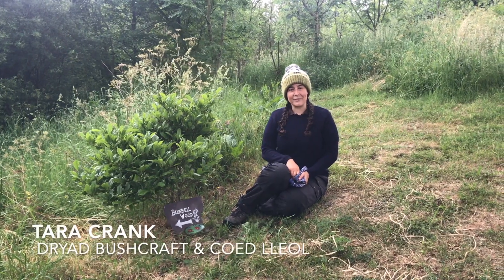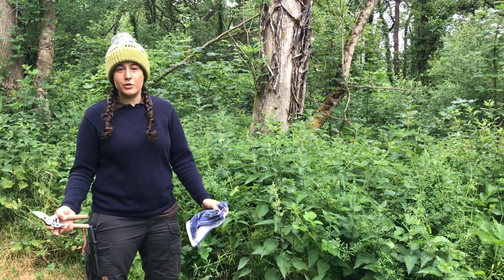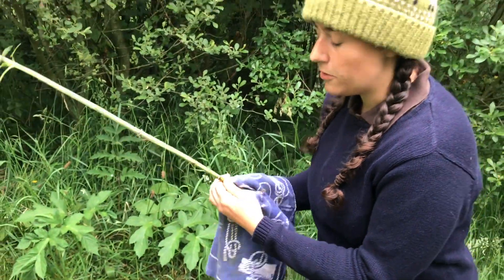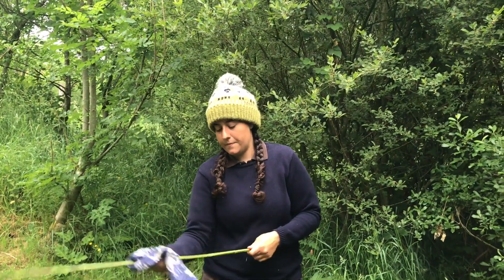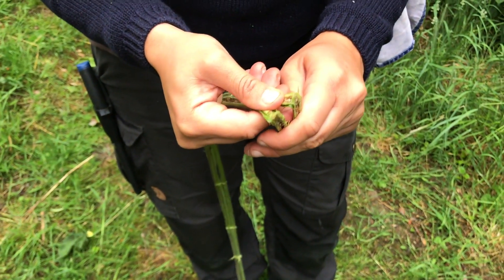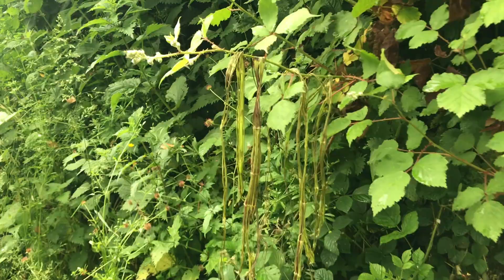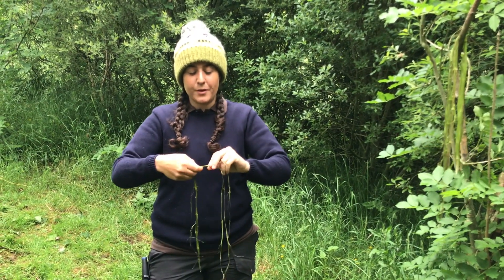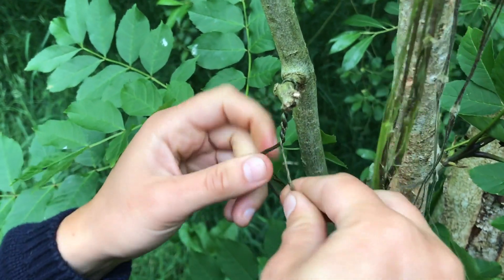Making Nettle Cordage- Tara & the Lost Peatlands Project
How to make natural cordage from nettles, by Tara, Coed Lleol & the Lost Peatlands Project.

This is a recording from one of our free online sessions, in June 2020.

If you would like to find out more about Coed Lleol, you can find us here: